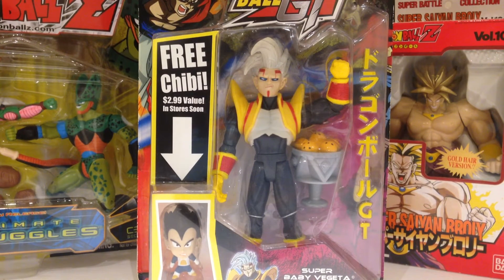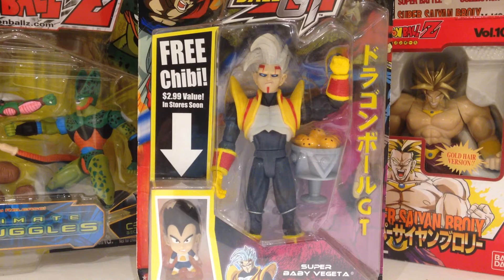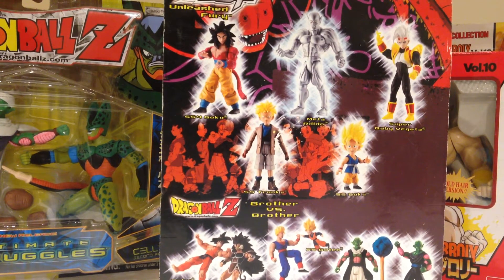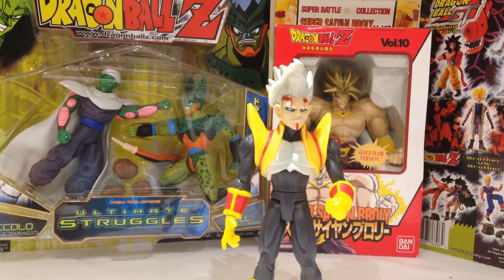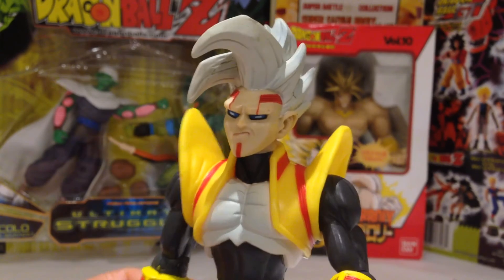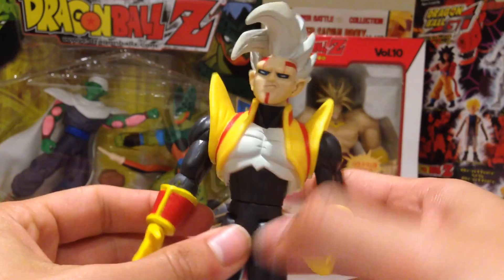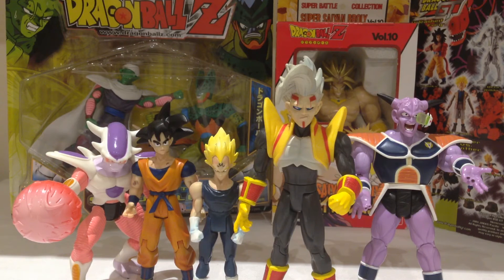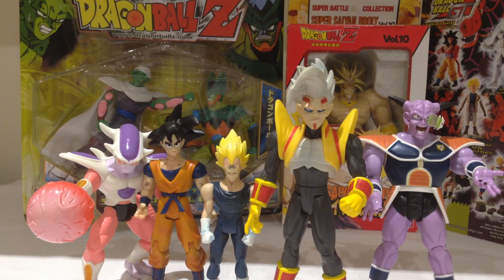Dragon Ball GT Super Baby Vegeta Jakks Pacific DragonBall figure review